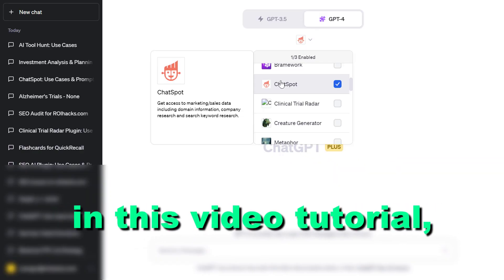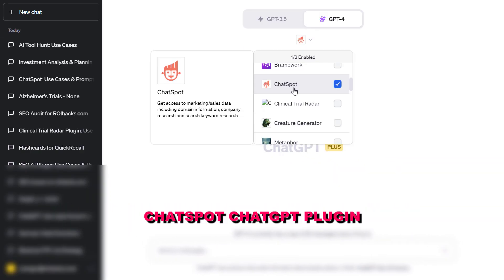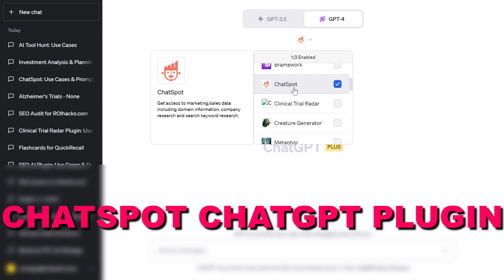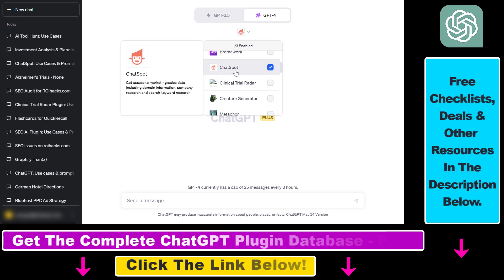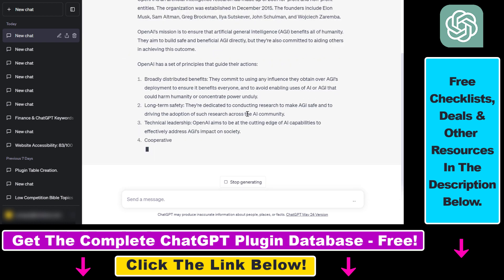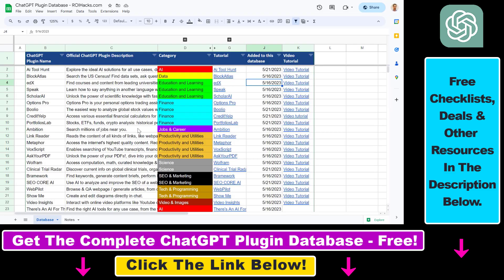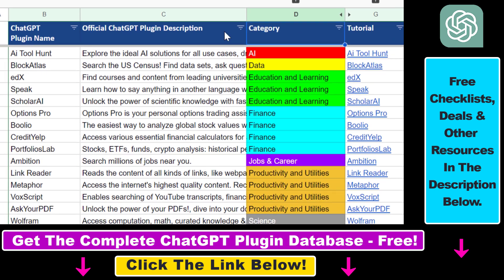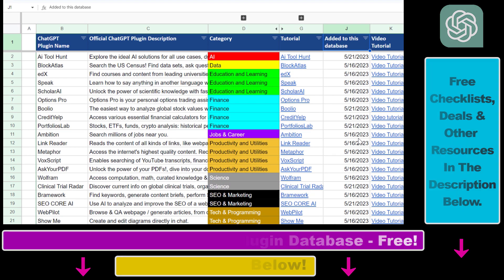How To Use ChatSpot ChatGPT Plugin?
. - Learn how to use the ChatSpot ChatGPT plugin.